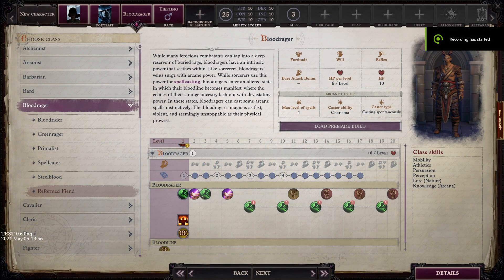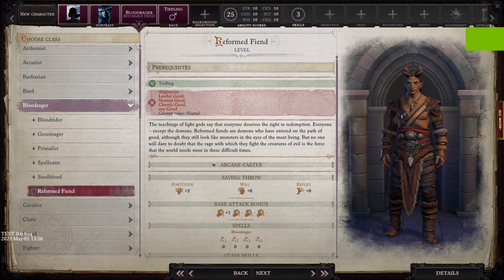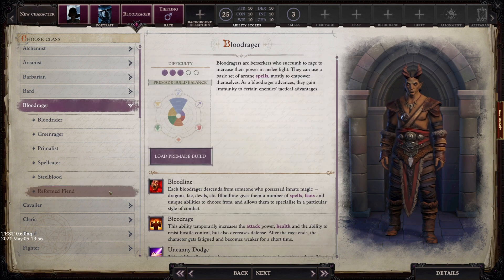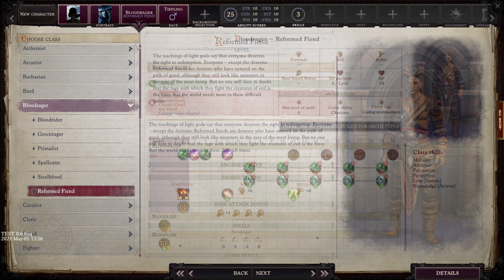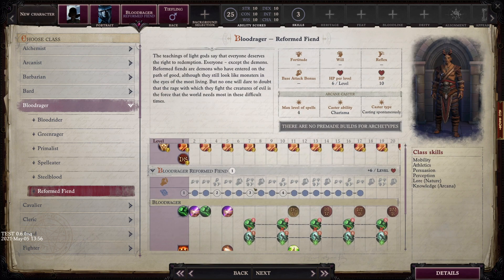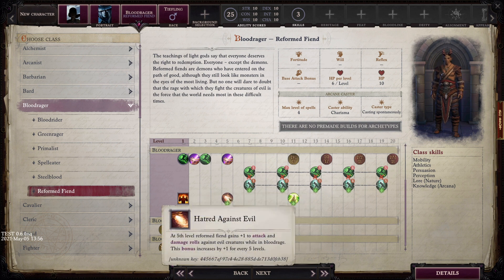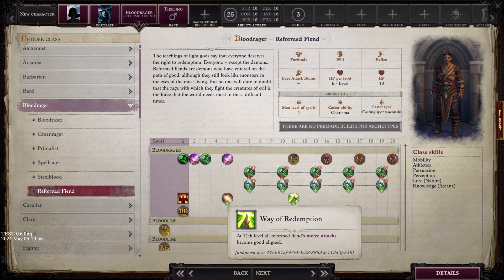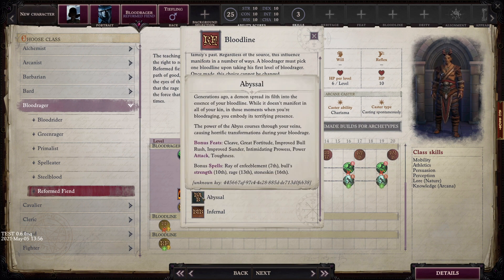Pathfinder: WotR - New Bloodrager Archetype - Beta Phase 2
Taking a look at the reformed fiend, the new bloodrager archetype added in beta phase 2!

Nic Ebenal
Anastasia Sarycheva
Tim Spijkerbosch
Arun Nair
Vincent Sellno
Atricole NorCal
Matthew Laine
Tslm
Sam Brockmann
Tyler Evan